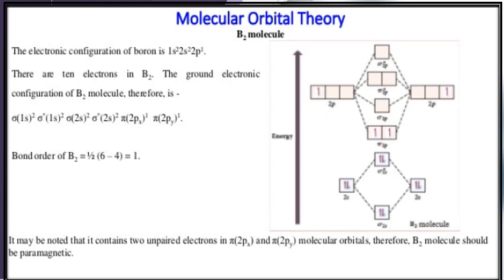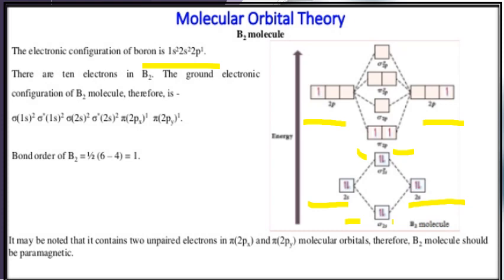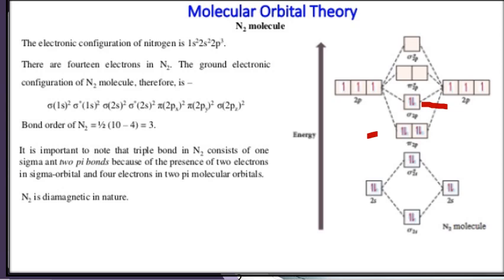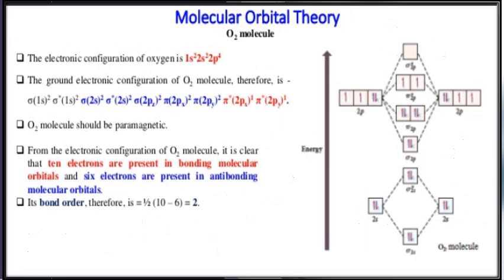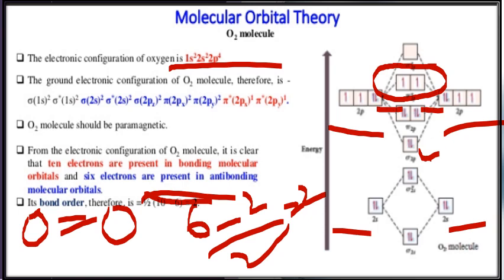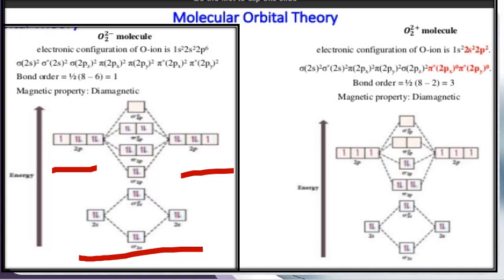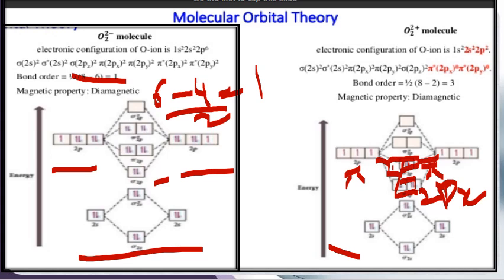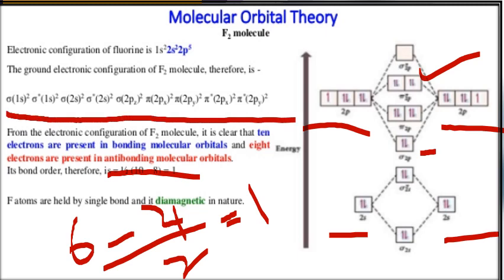Molecular Orbital Theory of Diatomic Molecules ( B2, N2, O2, F2)